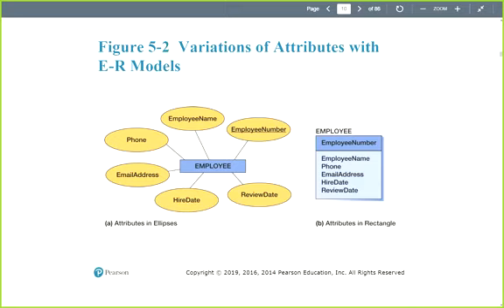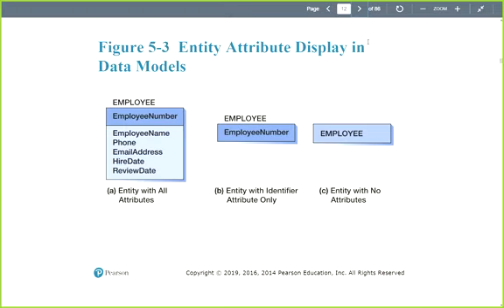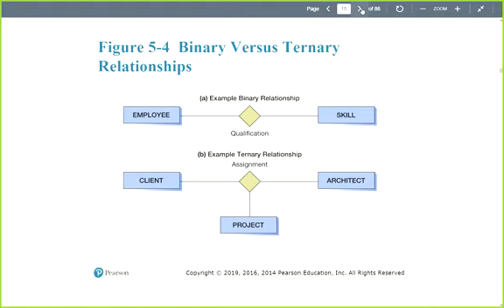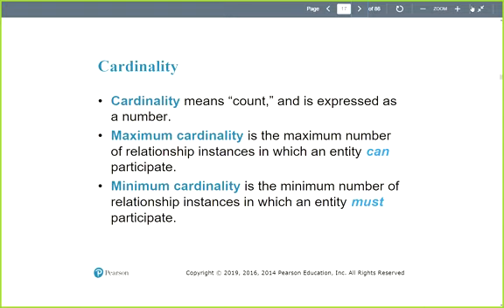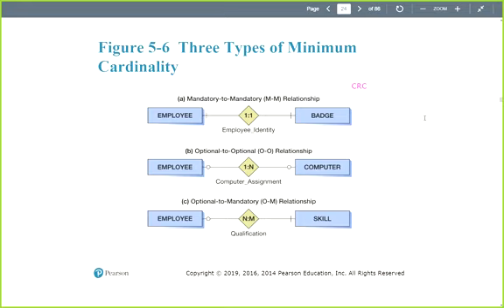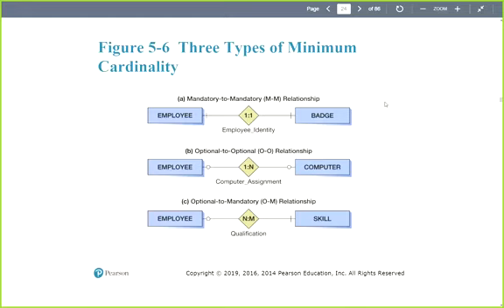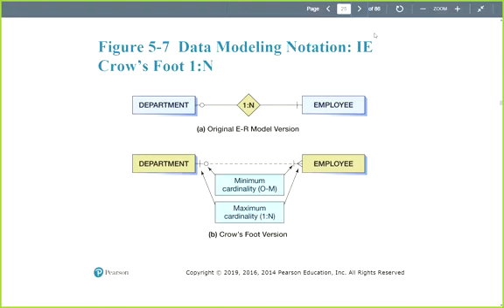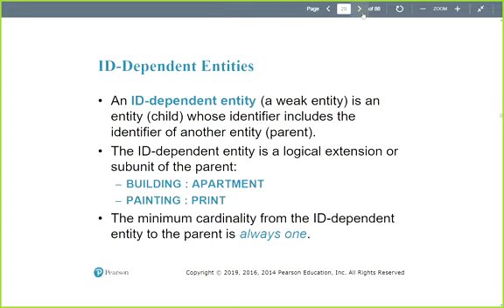UIS Lecture - October 1st 2020, Introduction to ER Model Part 2